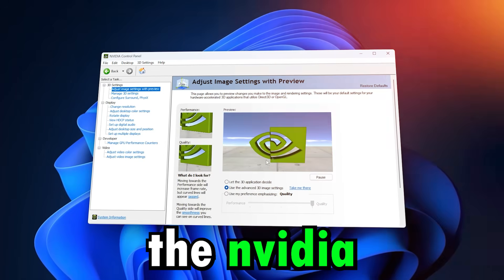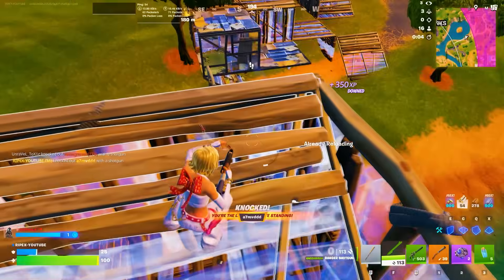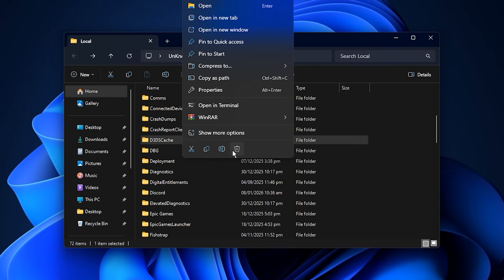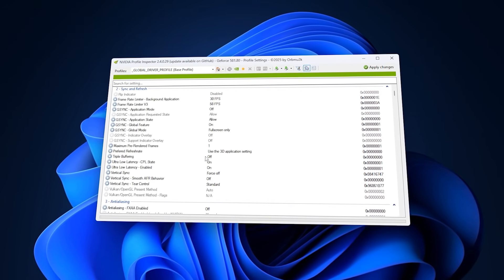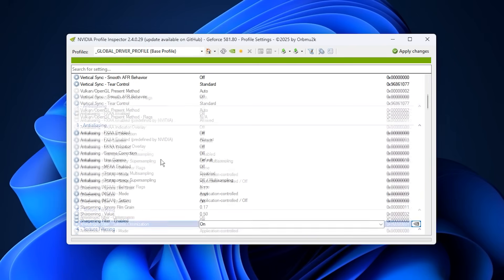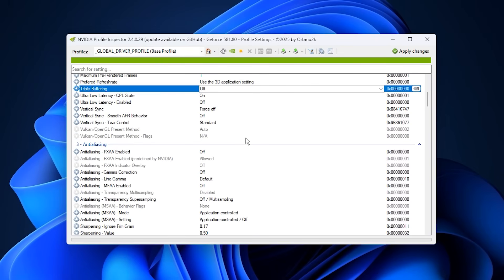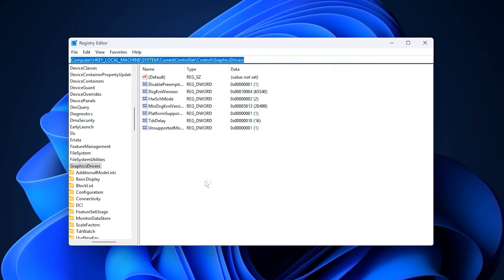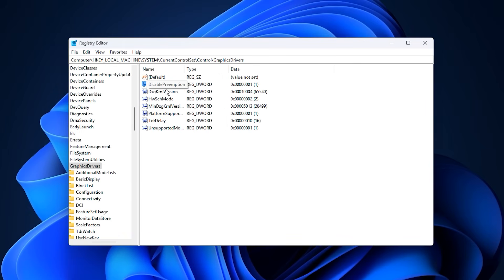NVIDIA Shader Cache Is KILLING Your FPS – Clear NVIDIA Shader Cache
If you’re experiencing FPS drops, stutters, micro-lag, or inconsistent performance in games, your NVIDIA Shader Cache could be the hidden problem. In this video, I show you how to safely clear and optimize the NVIDIA shader cache to boost FPS, reduce stuttering, and improve smoothness in games.

Title: NVIDIA Shader Cache Is KILLING Your FPS – Clear NVIDIA Shader Cache

Regedit: Computer\HKEY_LOCAL_MACHINE\SYSTEM\CurrentControlSet\Control\GraphicsDrivers

Video Chapters:
00:00 - Intro
00:28 - Disable Nvidia Shader Cache
01:23 - Clear All Shader Cache
02:55 - Re-Enable Shader Cache
03:49 - Optimize Settings Through Nvidia Profile Inspector
06:07 - Fix Lag & High Ping With Gearup Booster
07:34 - Registry Tweaks
09:52 - Outro